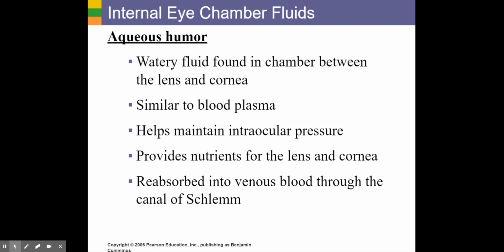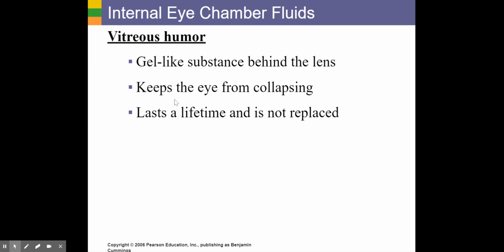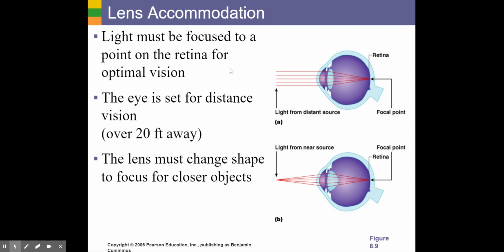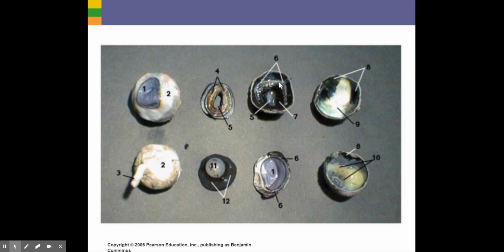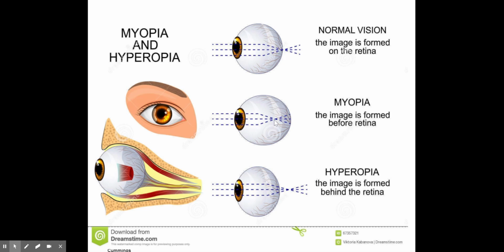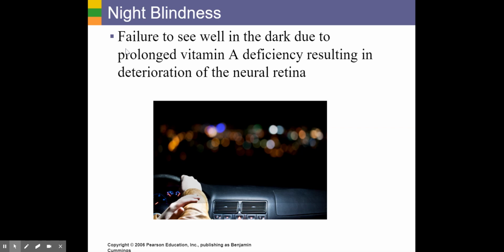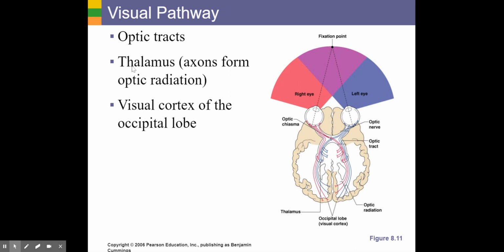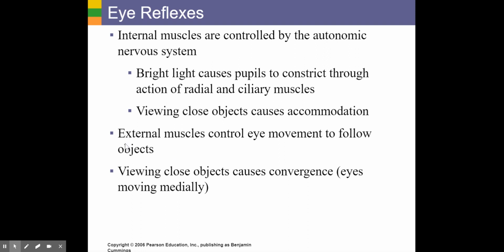Chapter 8 - Special Senses - Eye Part 2